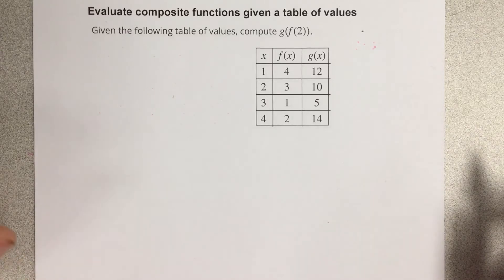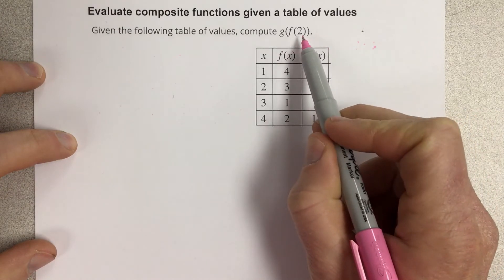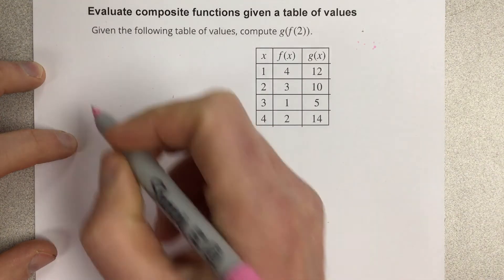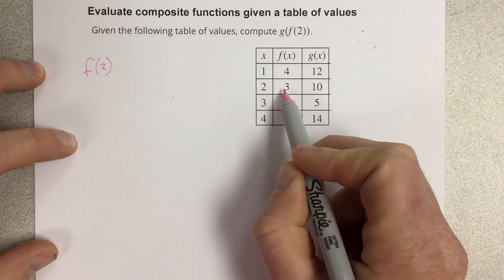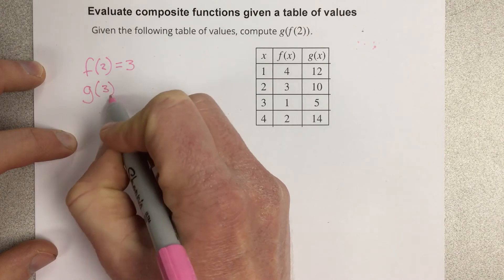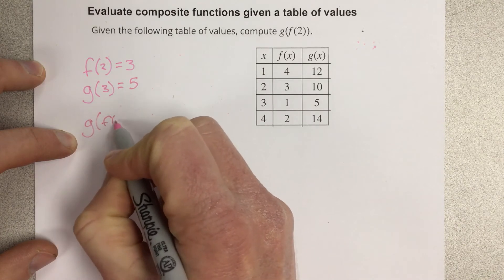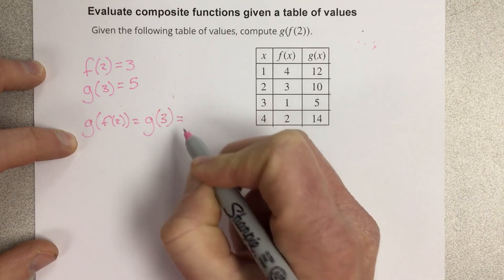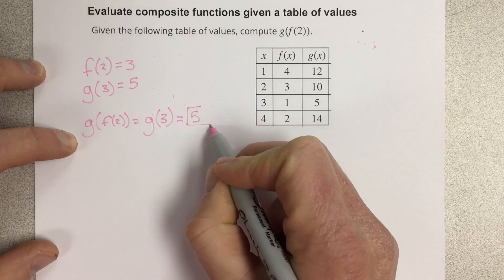Evaluate composite functions given a table of values